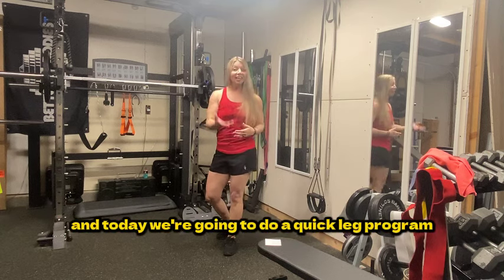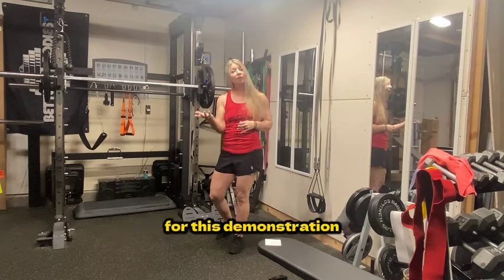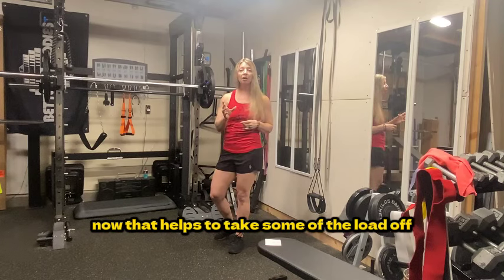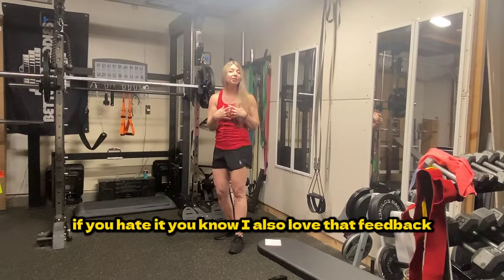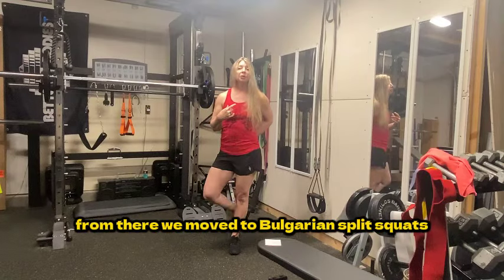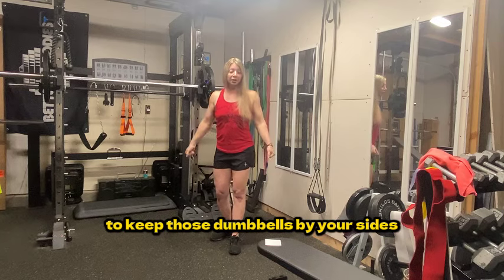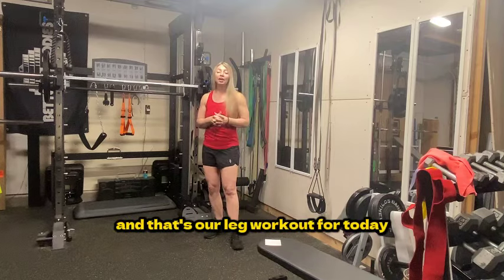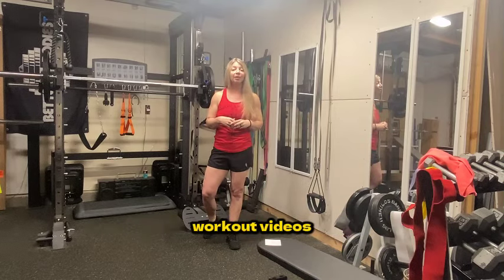Ultimate Leg Workout: Sculpt Strong Legs Fast!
Welcome to our Ultimate Leg Workout! In this video, we'll guide you through an effective leg workout routine designed to help you sculpt strong, toned legs quickly. Whether you're a beginner or an experienced fitness enthusiast, this workout will challenge you and take your leg day to the next level.

Let's get those legs moving and build the strength you desire! 💪 Join our FB Community for more information and guides that can surely help you! Facebook: Womens Wellness and Hormone Secrets- The Key to Faster Fat Loss